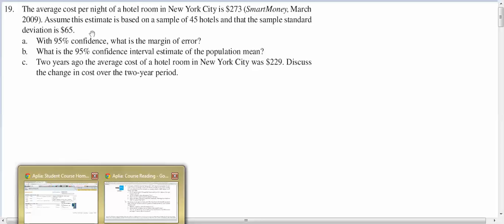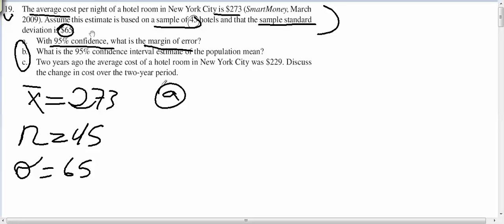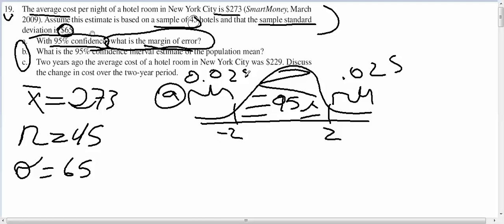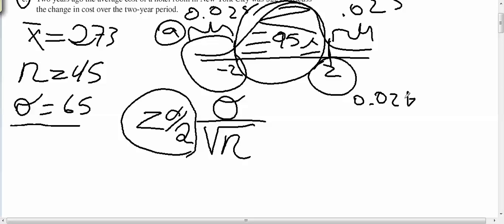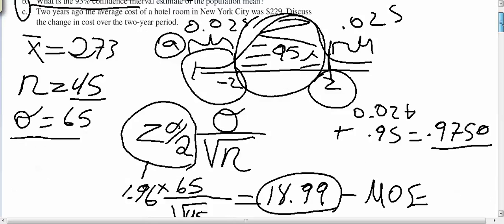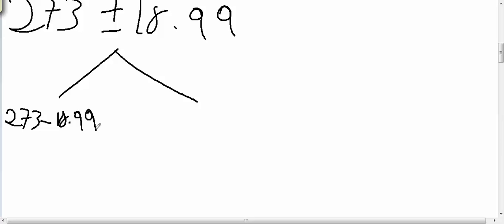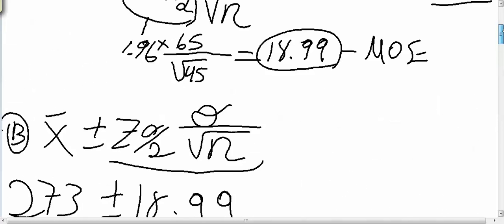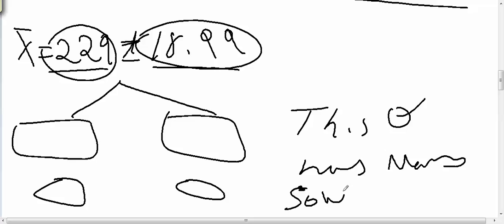STATS CHAP 8 19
THE PURPOSE OF THIS VIDEO IS TO HELP THOSE WHO ARE HAVING A HARD TIME UNDERSTANDING CHAPTER 8 (INTERVAL ESTIMATE).